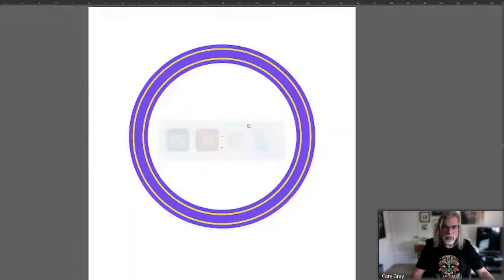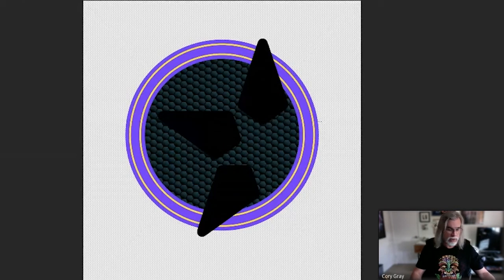Printing Hero Emblem AI to PS The Art of Screen Printing Episode 16